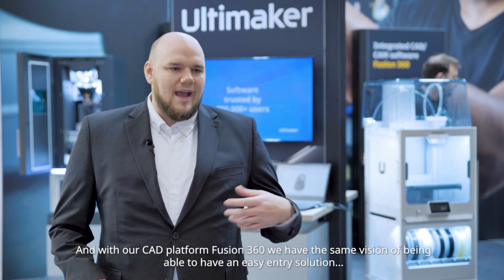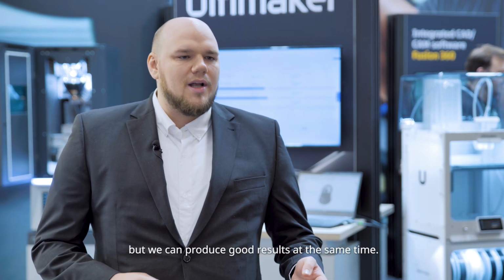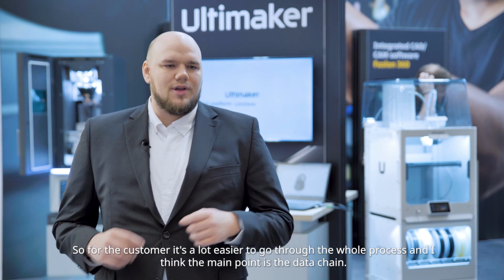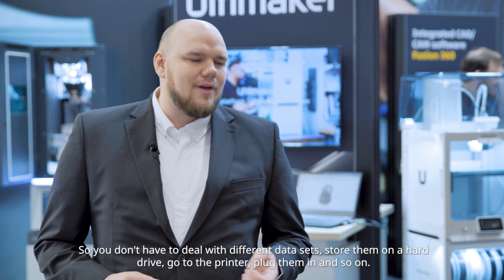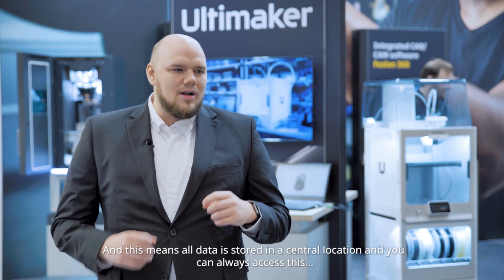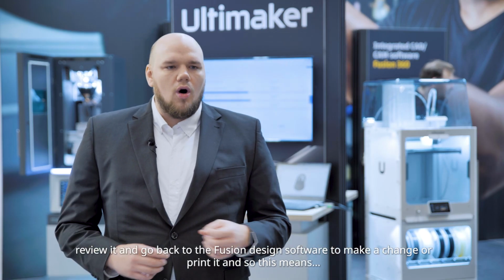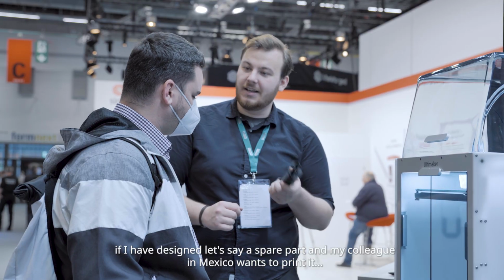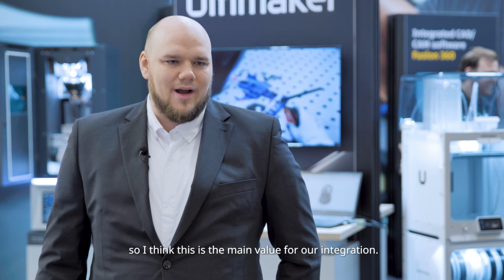Together we streamline CAD to print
Autodesk’s Lukas Fuhrmann explains that Autodesk and Ultimaker share the same vision of making 3D printing accessible to everybody. Autodesk’s Fusion 360 is a full, end-to-end CAD platform. With the software, users can simulate and engineer their work. Then carry it over to a dedicated additive manufacturing space for granular control over setup, support materials, orientation, slicing, and the creation of STL or 3MF files for printing. Fusion 360 also offers connectivity to Ultimaker enterprise app, offering users associative design and manufacturing data. This minimizes the number of errors generated when design changes are required. In essence, what this means is that you set up your part for printing only once, and don’t have to worry about setting up and slicing your parts every time you need to make a new print. Fusion 360 will automate that for you through the additive manufacturing space!